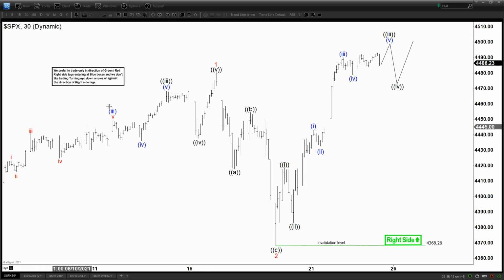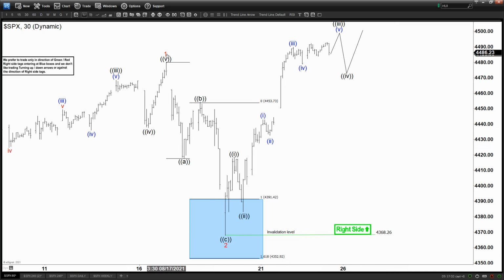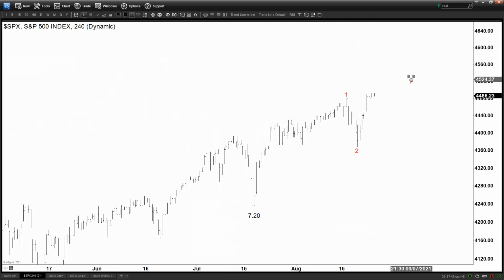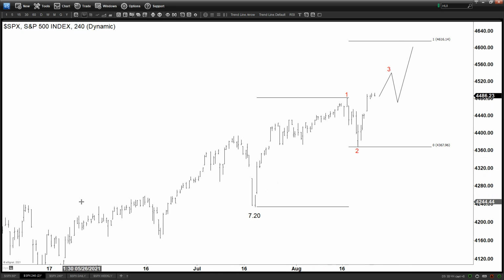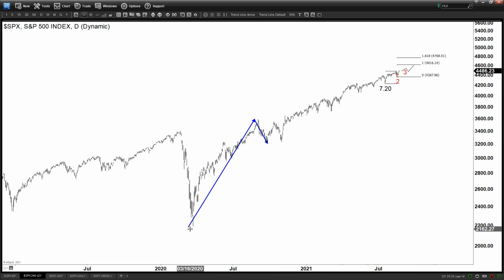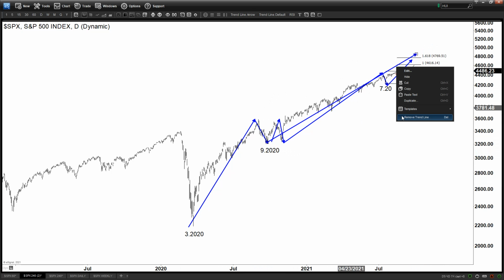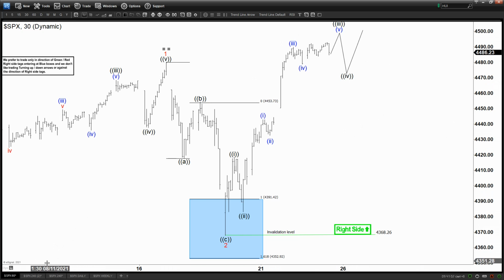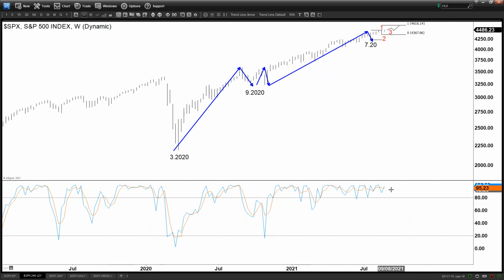SPX Shows Incomplete Bullish Sequence | ELLIOTT WAVE FORECAST